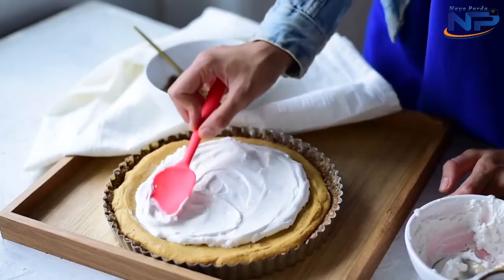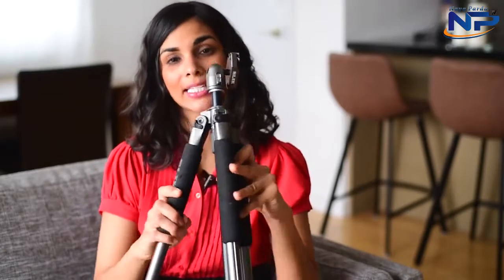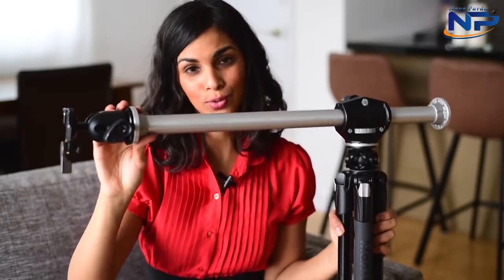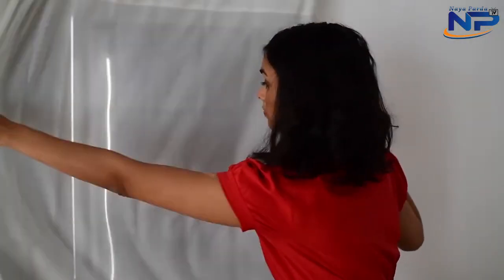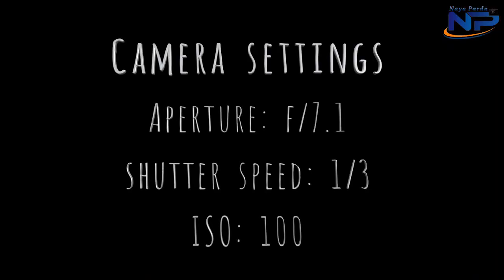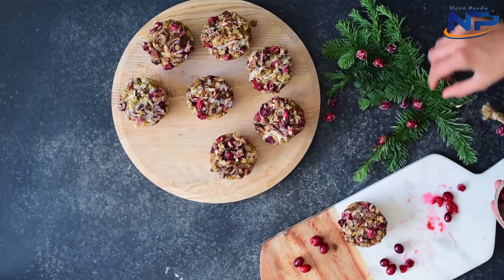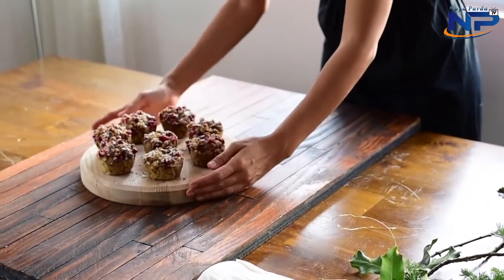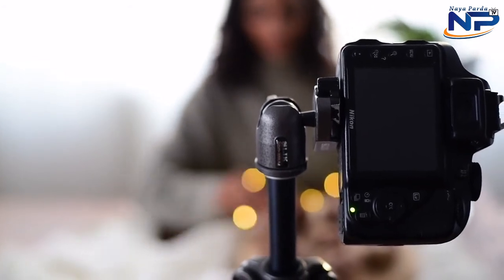Food Photography Tips | Improve your food photography | Easy & Simple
This video is all about food photography and food styling tutorial. We going to take you behind the scenes and share some of our tips on how to improve your food photography and take stunning food photos.